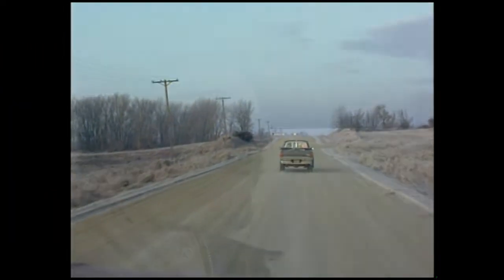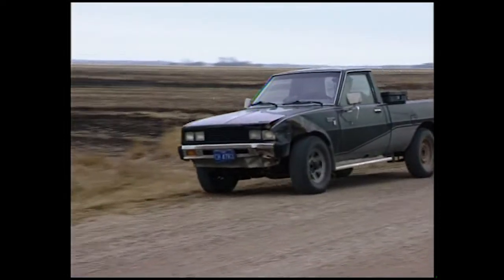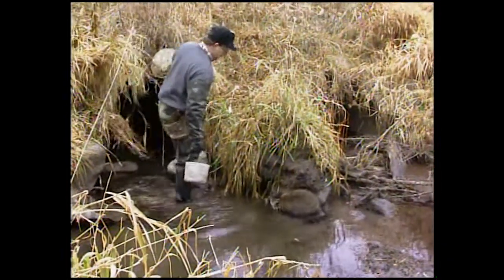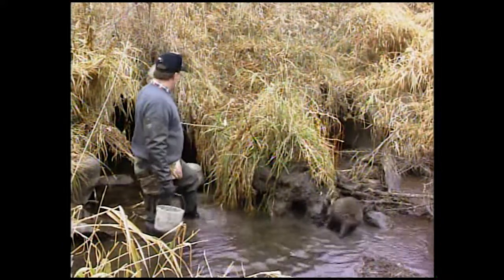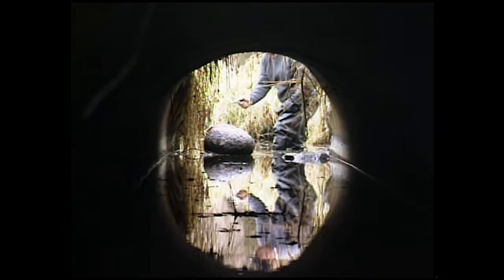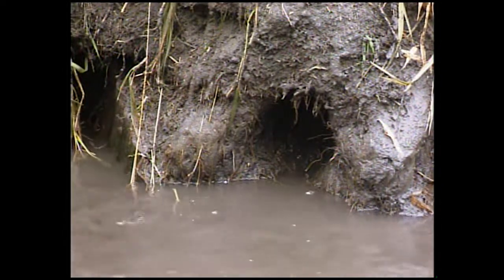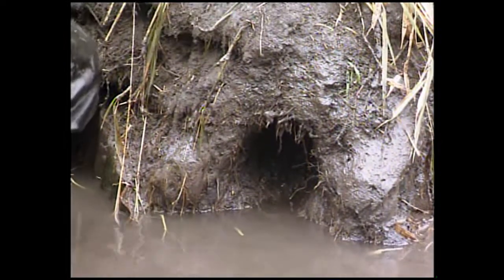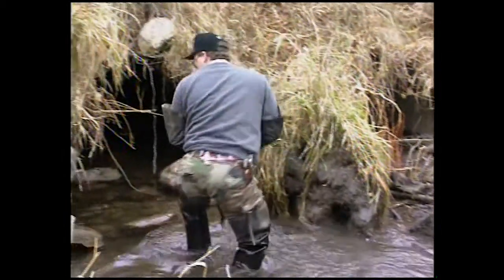Old School: Best Place To Trap A Raccoon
Forest City, Iowa's Bernie Barringer explains where the best place is to trap a raccoon. Bernie also shows how he uses oil based lures on his covert sets for trapping raccoons.